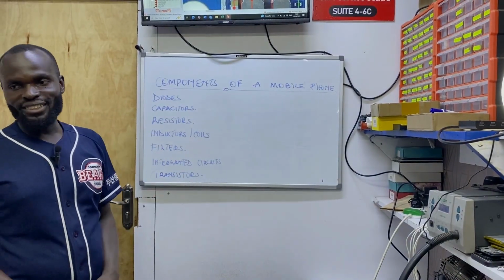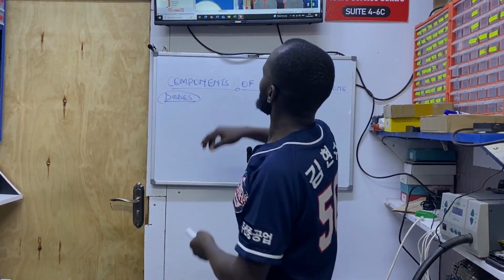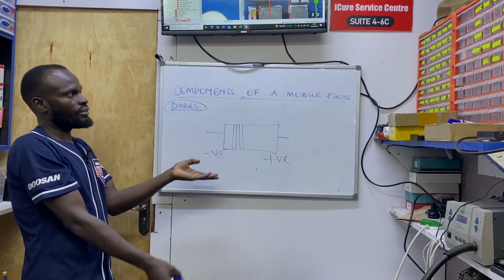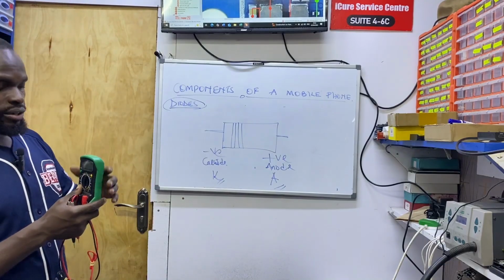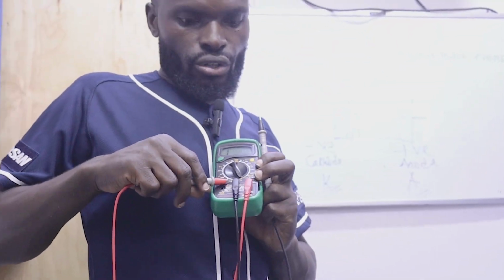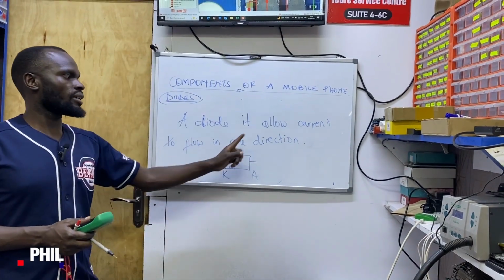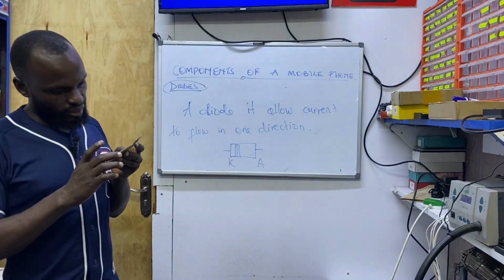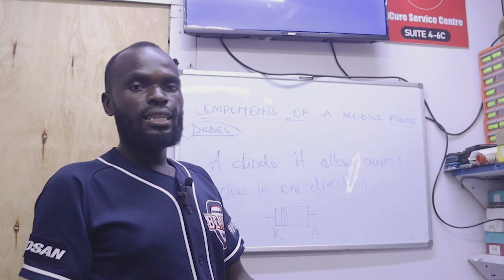DIODES EXPLAINED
This is the primary explanation of an SMD diode, how it appears and its basic function.